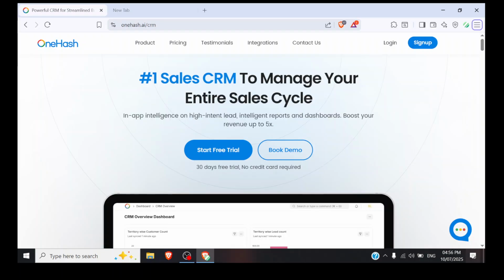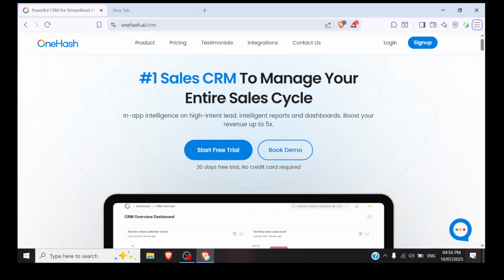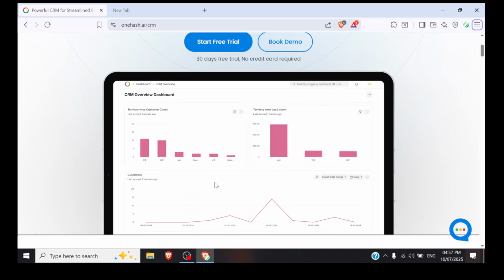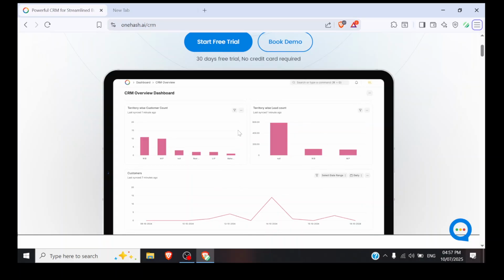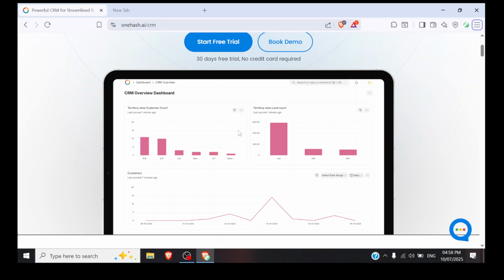OneHash CRM Tutorial for Beginners | Master Sales & Automation in (2025)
OneHash CRM Tutorial for Beginners | Master Sales & Automation in
In this video, OneHash CRM tutorial for beginners master sales is explained step-by-step to help you boost your sales performance and manage customer relationships effectively. This guide covers key features like lead tracking, sales automation, and reporting tools to get you started quickly.